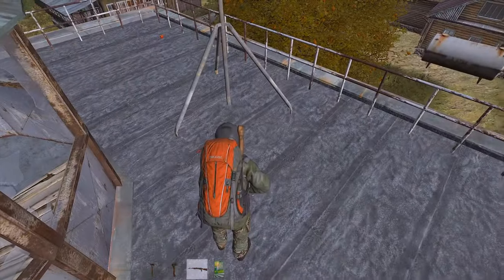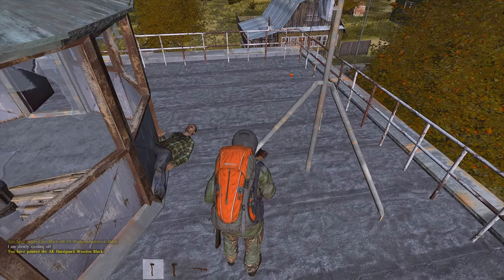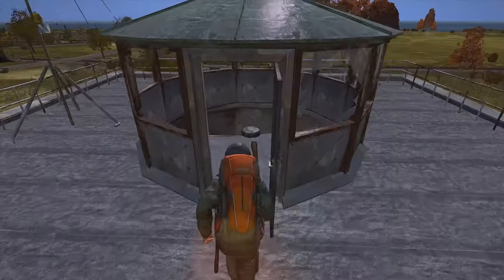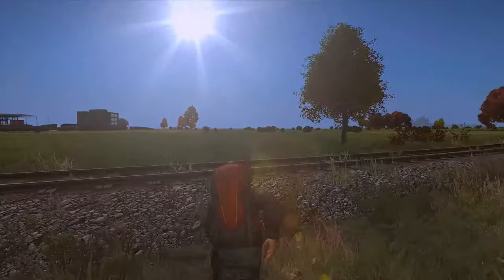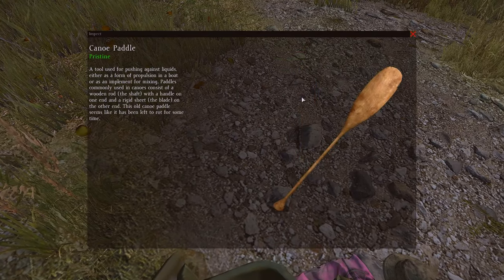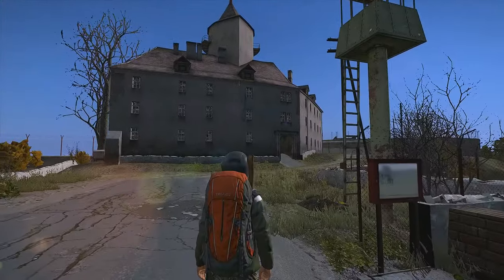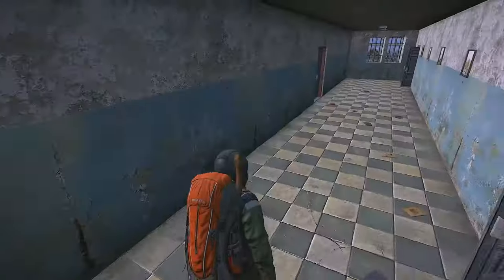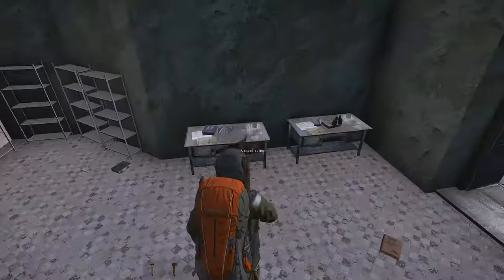DayZ Standalone 0.53 Review (Part 3)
Finally the latest news awaited third and final part of this review is here. Daytime too so can't go wrong there.

Pics Can Be Found Here:

CPU: AMD FX 6300 Overclocked to 4.3
Motherboard: Asus m4a97
Video Card: EVGA GTX 760 SC 2gb
Ram: 8gb Corsair Vengeance
Power supply: OCZ Modular 600 watt
CPU Cooler: Coolermaster Hyper 212 Evo
Case: CM Storm Enforcer
Microphone: CAD u37 USB microphone

DayZ (Video Game),DayZ Standalone 0.53 Update,DayZ SA 0.53 Update,DayZ Standalone New Update,DayZ SA Flaregun,DayZ SA New clothes,DayZ SA Armbands,Armbands DayZ,DayZ New Melee Weapons